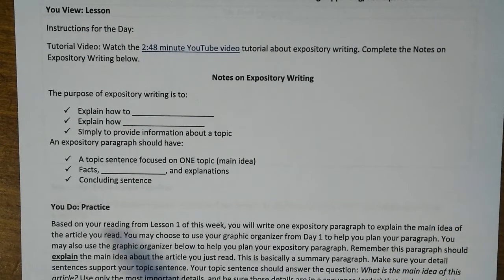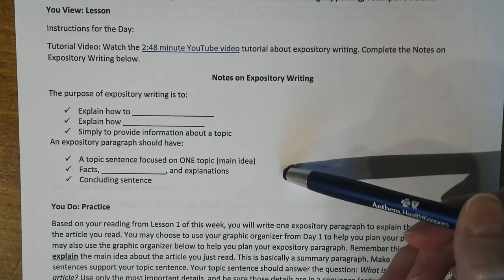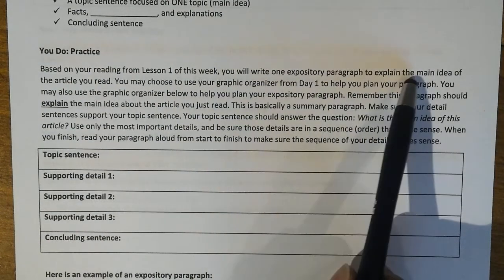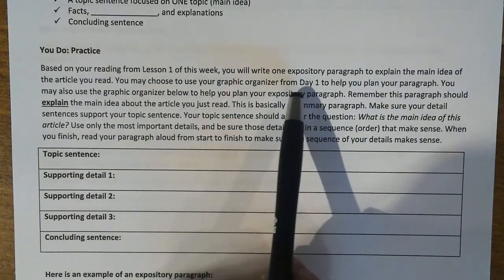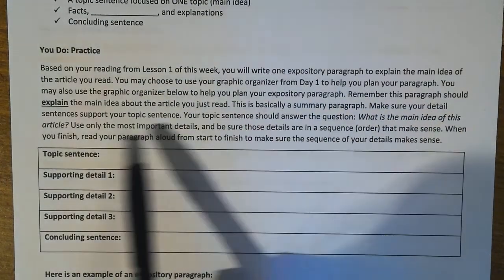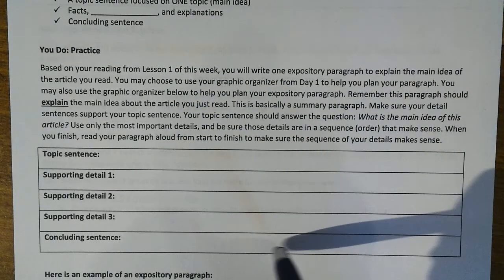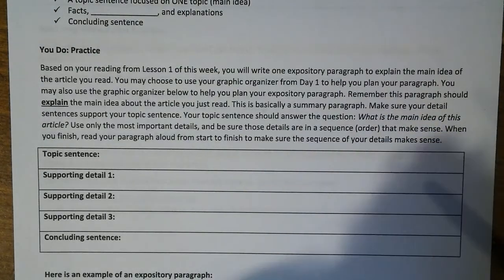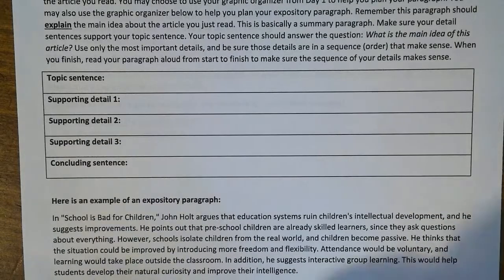Instructions for Week One Day 2 Assignment